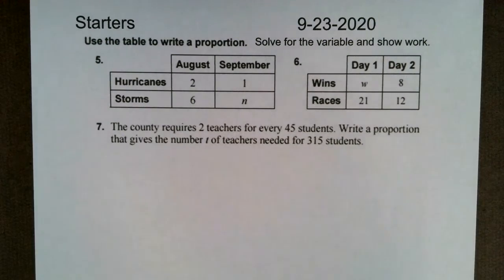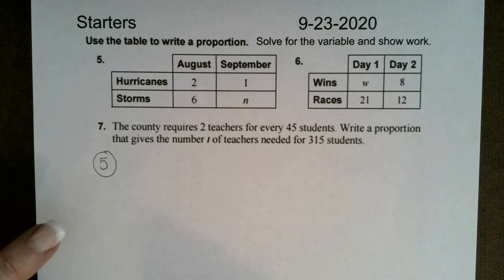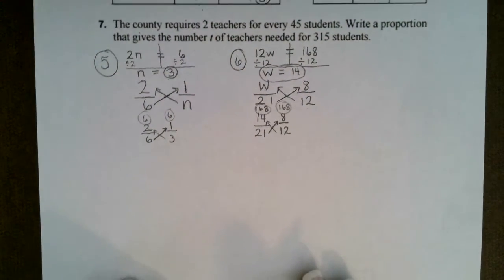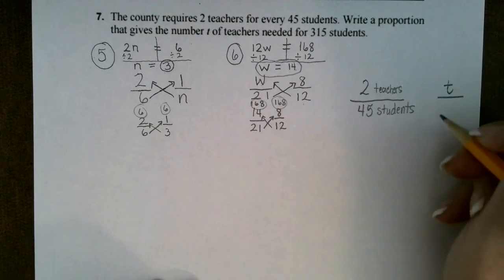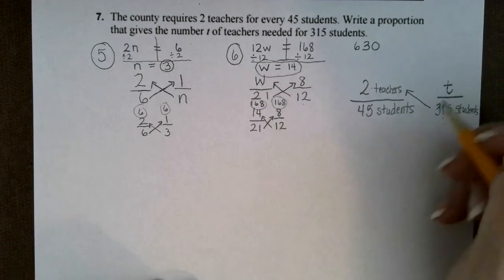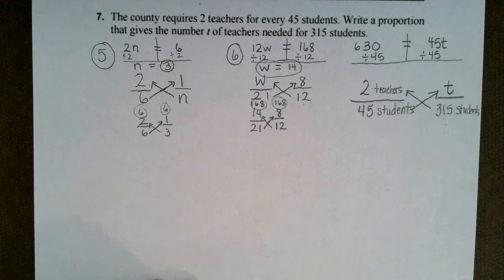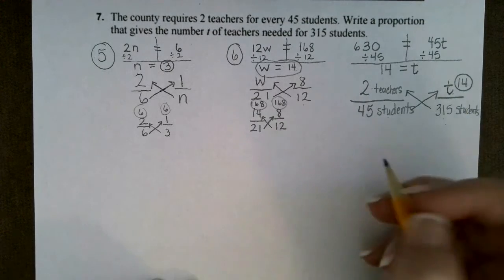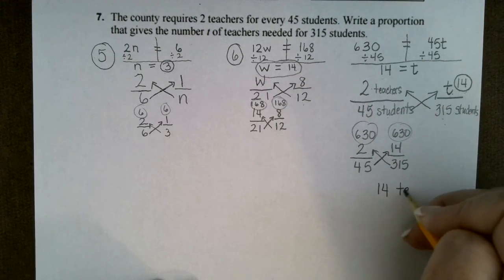Starters 9 23a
We set up a proportion from a table and solve it with an equation.  There is also a word problem that we solve by setting up and solving a proportion.